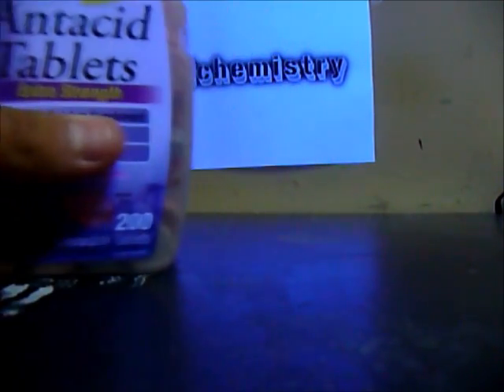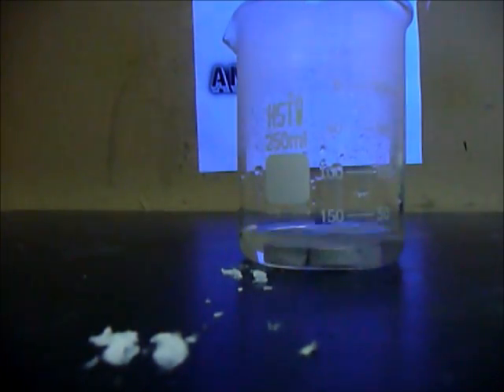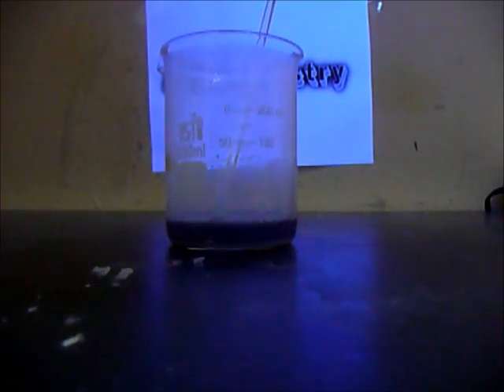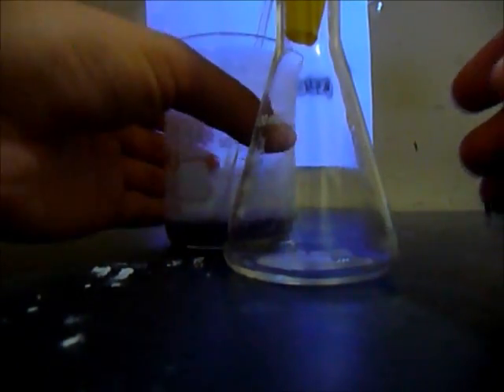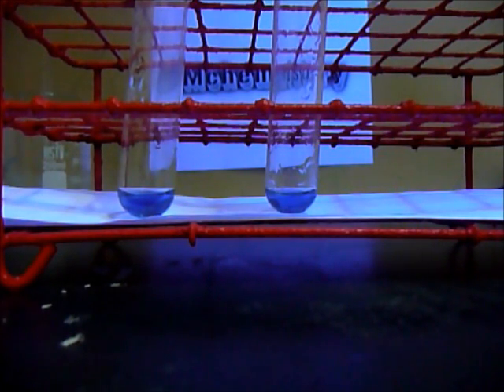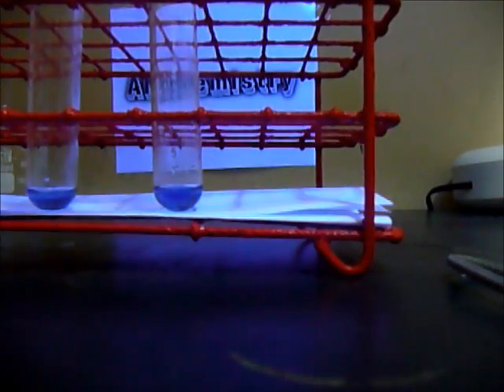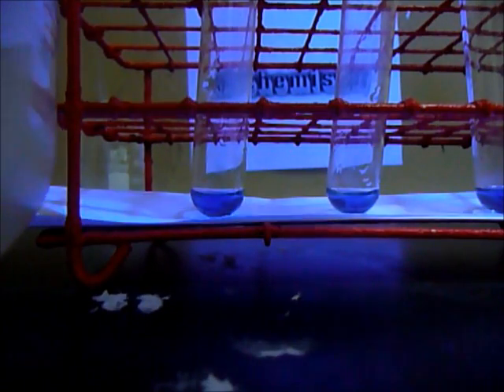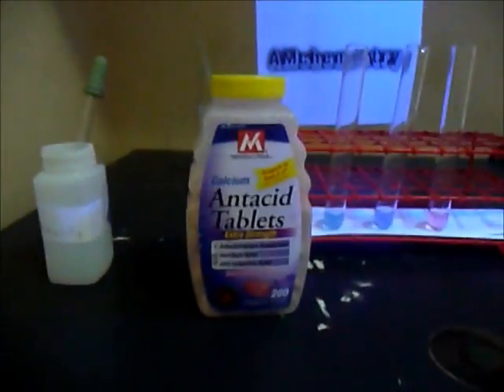Make pH tester from Antacid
Hello guys, in today's video I will be showing you a discovery I discovered from Antacid Tablets. When dissolved in water, it changes colors indicating if it's an acid or base. So basically we all have a pH indicator at our own homes.
Check out my Facebook and Twitter for updates and upcoming videos.

Instagram for behind the scenes pictures.

AMchemistry is all about making chemistry fun and educational for audiences of all ages. This channel ranges from kitchen chemistry to more advanced chemistry experiments.
Want to become a Youtube Partner? Click the link below to check if your channel qualifies.